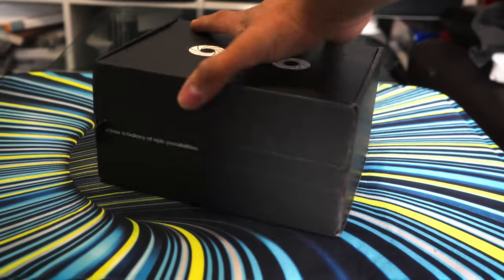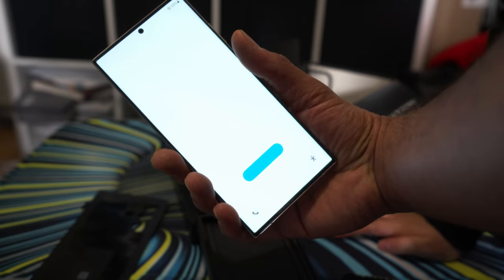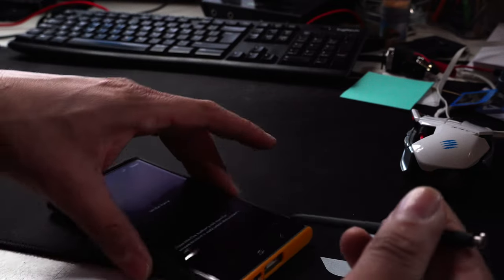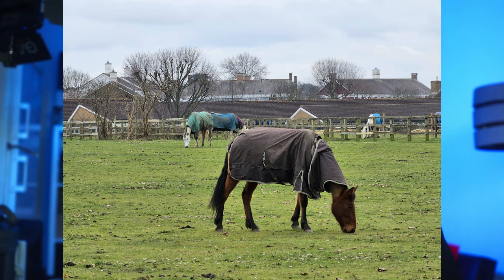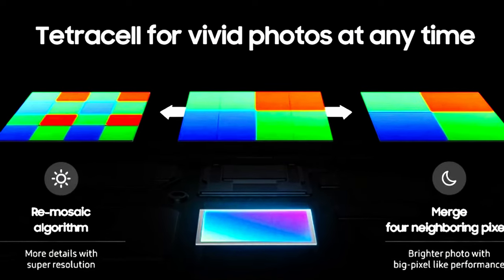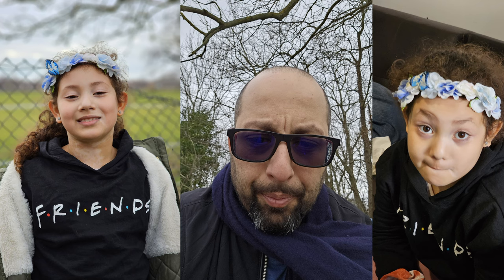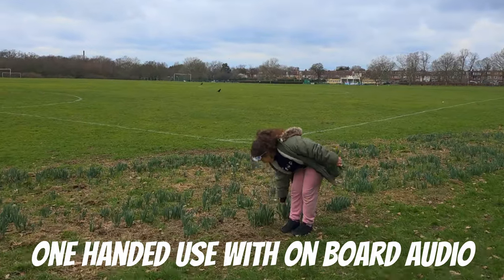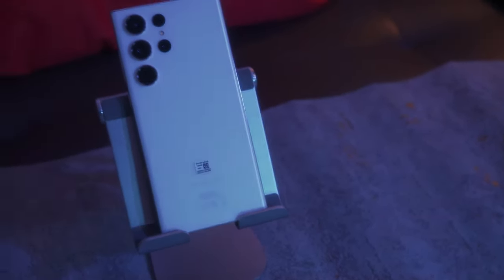Unboxing & Reviewing the Galaxy S23 Ultra: Will this replace my iPhone?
This phone has been hyped up a lot lately, and for good reason. It's a great phone that offers a lot of features for a relatively low price. So in this review, we'll take a look at the Galaxy S23 Ultra to see if it's worth your money. We'll also share our thoughts on the new design, the camera and more!

Looking for a powerful, feature-packed smartphone? Look no further than the Samsung S23 Ultra! This top-of-the-line device boasts an impressive array of specs, including a stunning 6.8-inch AMOLED display, a powerful Snapdragon 8 Gen 2 processor, and a whopping 200MP camera for stunning photos and videos.

Whether you're a mobile gamer, content creator, or just need a reliable device for everyday use, the Samsung S23 Ultra is the perfect choice.

But the Samsung S23 Ultra isn't just powerful, this phone has everything you need to stay productive and entertained on the go.

Timestamps:
0:00 Unboxing & Opening views
0:58 Looks & build
2:14 Display specs
3:30 Big upgrade
3:58 Gaming
4:40 Battery life & Charging
5:20 Camera Deep Dive
7:56 Night mode and low light performance
8:26 Video & Stabilisation
9:18 Overview, Pros & Cons

Camera Gear
A Cam on Sony a7C
B Cam Sony a6600
Smallrig a7C Cage
Top Handle

Audio Gear
Lav Mic
Shotgun Mic
Field Mic
Audio Interface

Gimbals & Accessories used
Ronin RS2
Ronin RSC2
Gimbal Handles (Smallrig)
Smallrig gimbal monitor arm

Monitor/Recorder - Atomos Ninja v

Lighting Gear
Background RGB Lights
Key light (Godox)
Aputure Light Dome Mini II
Aputure Light Dome II